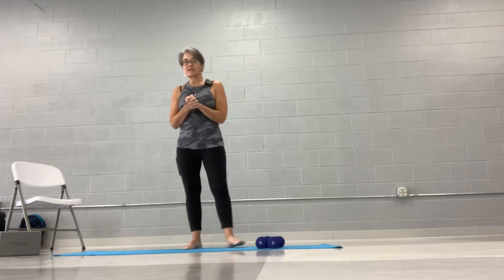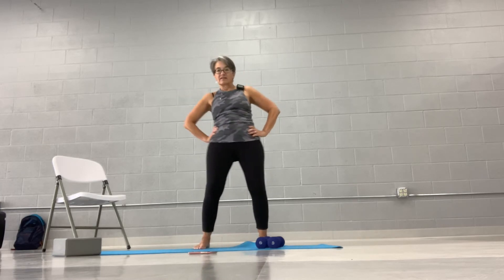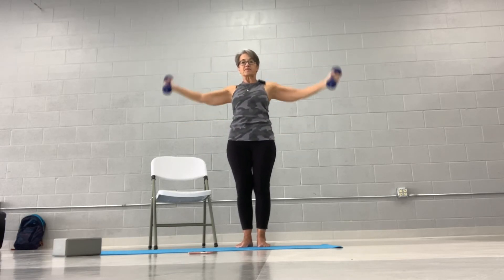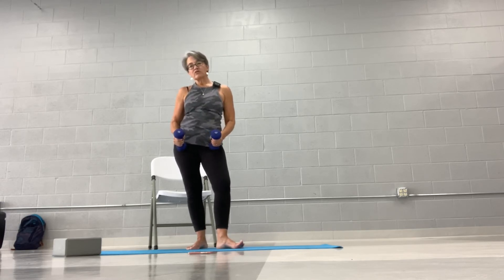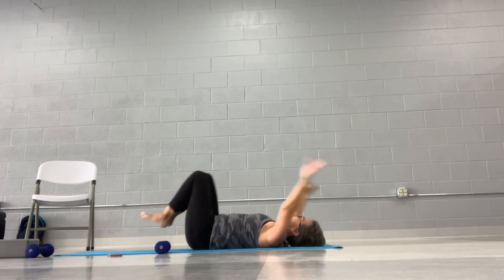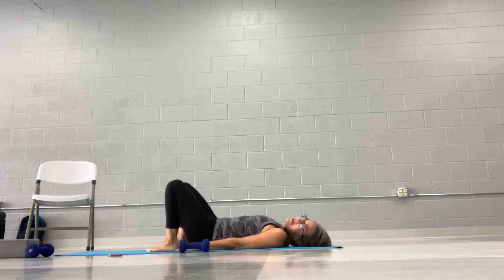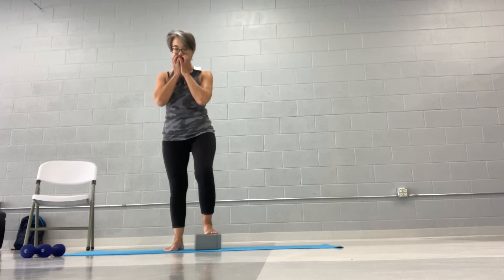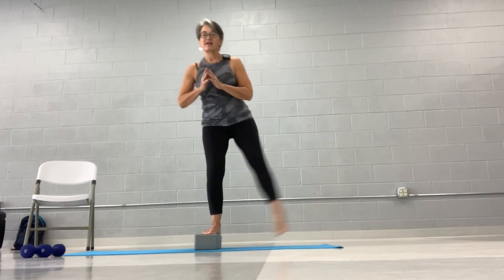Super Tone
Shoulders, Abs, Legs

Get two weights, a mat, chair and a yoga block or step of some kind.

Workout One
Shoulders
Around the Works
Seated W
Circle

One Minute Plank

Workout Two
Abs
Bicycle
Extended Heel Tap
Weighted Sit Up

One Minute Plank

Workout Three
Legs Off Set with Yoga Block or Raised Heel
Squat
Squat with Side Leg Lift
Narrow and Wide Squat

One Minute Plank

Please consult your physician before you begin a new exercise program.